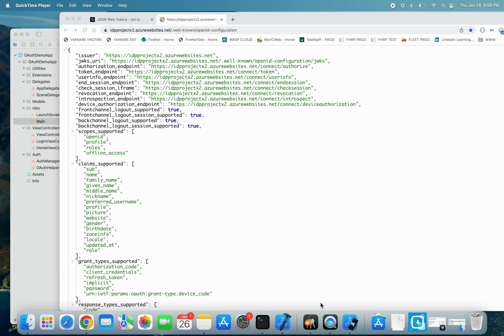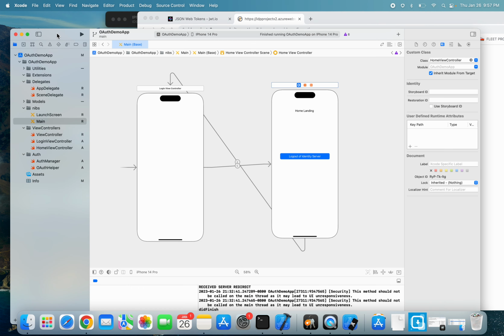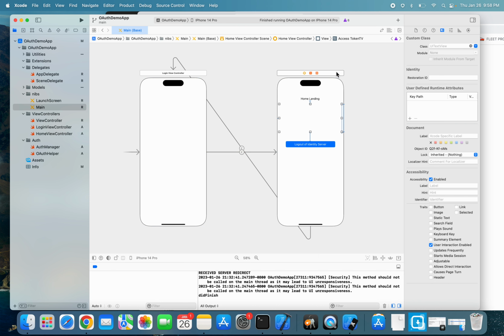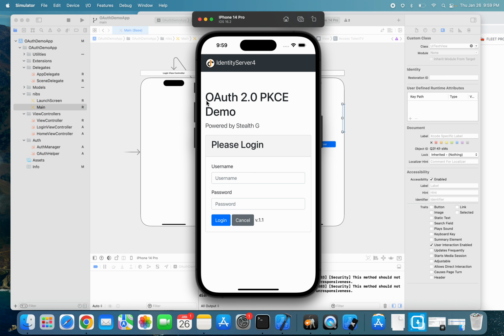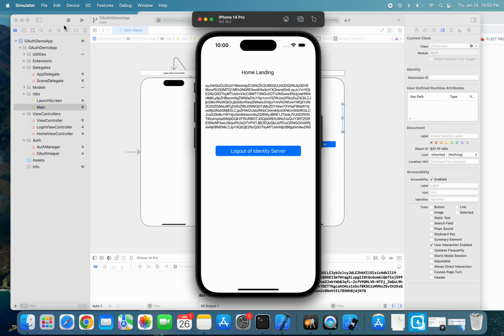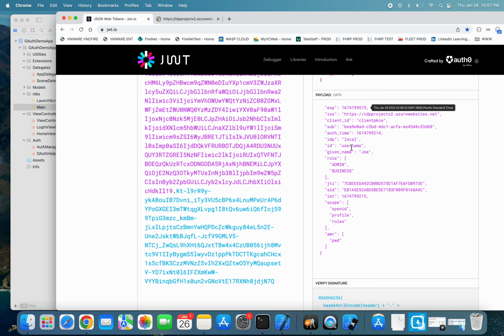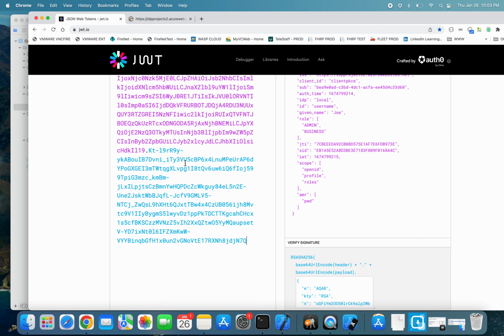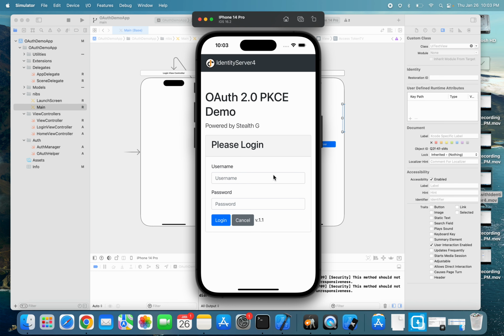Swift 5 - UIKit with Storyboards PKCE authentication with Identity Server 4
Demonstrate how to perform Authorization Code Flow with PKCE using IOS Swift client.